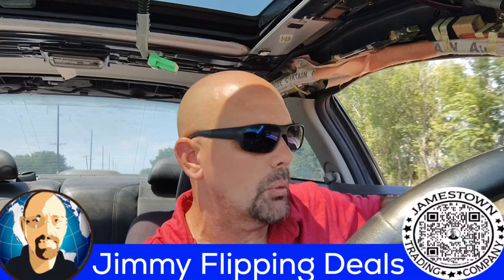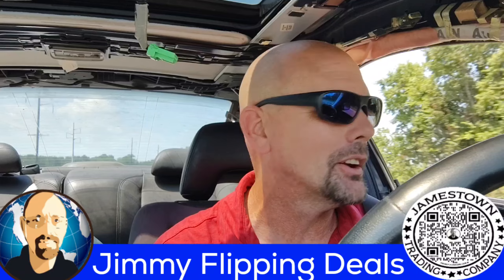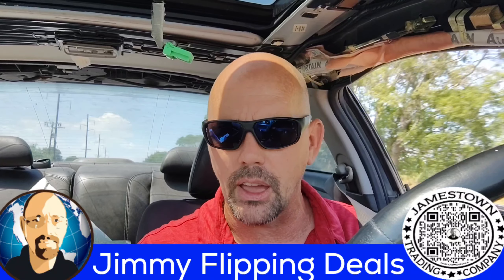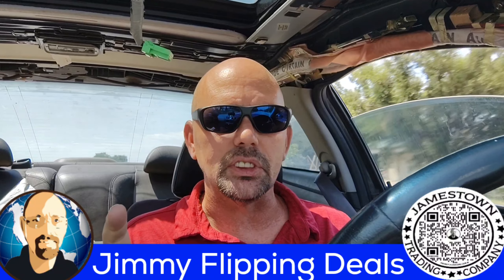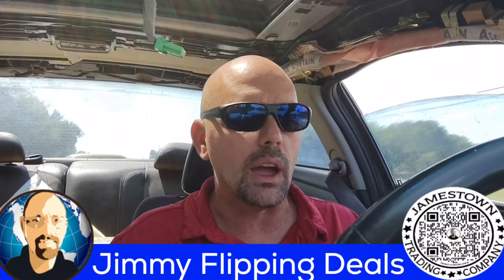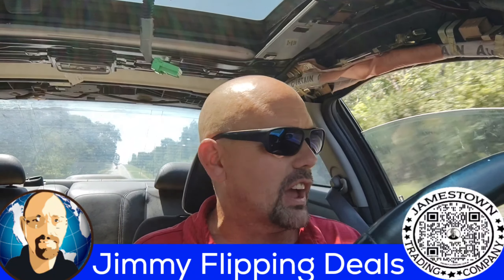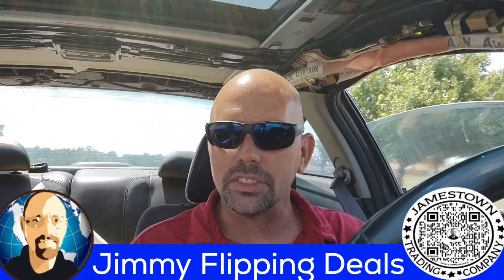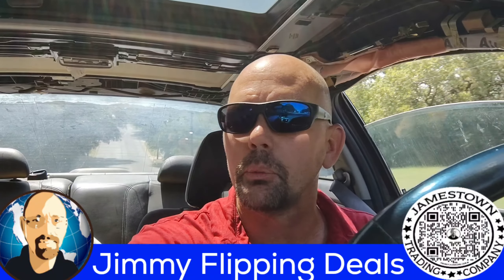I knew better, but I did it anyways!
I am eligible for, and may be compensated for purchases or account creations made by using the following links:

The eBay store:

This free app gets you cash back on gas!

Do you wanna have your own website hosted by one of the best and fastest companies out there? Here's the company I am happy to use:

Here is the credit fuel card that allowed me to start my business credit history with no personal guarantee!!

Hi, I chose Novo as my small business bank and love the features. "Free Business Checking" We'll each get $40 if you open an account too! Use this link:

Want $20 off your first order with the Walmart+ service??? Use my link and save today!!!

Want a $10 credit on your first order on Poshmark? Well here ya go, say no more,  you can thank me later!

It's easy to buy and sell on Mercari. Get up to $30 when you get started. Use code CGRPNH when you sign up with my

Here is the Capital One BUSINESS card I use!!!

Need a cheaper electric company? Here's how I found one, plus you'll get a $25 credit by using my link!!!

Send me stuff as gifts, or possibly be to be showcased or reviewed (at my sole discretion)? Yessssss please!

Jamestown Trading Company
3621 Pottsboro Rd #246